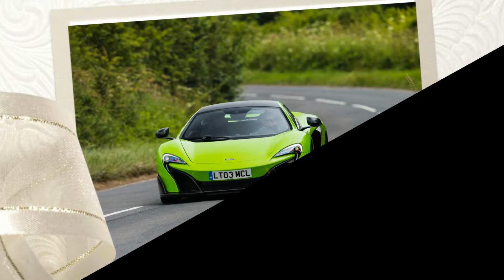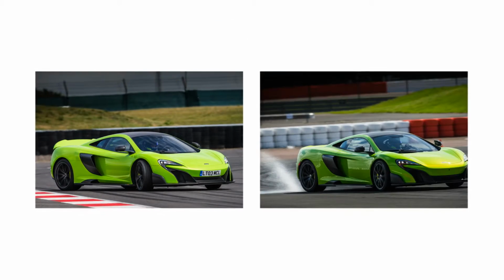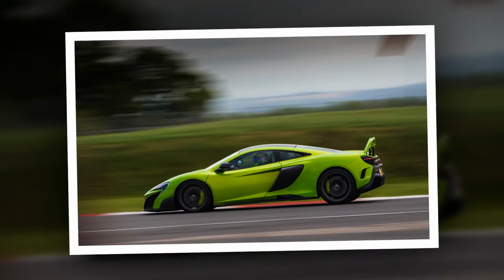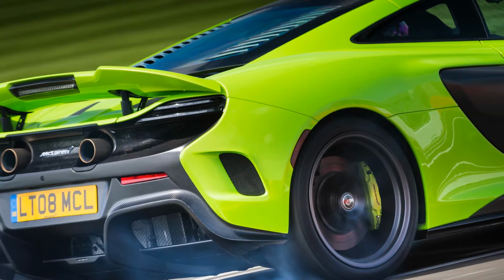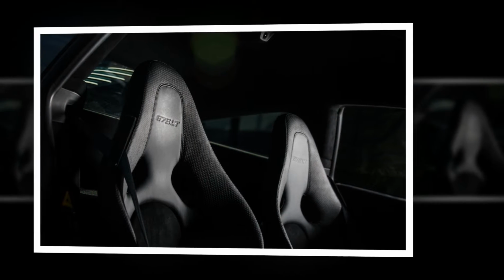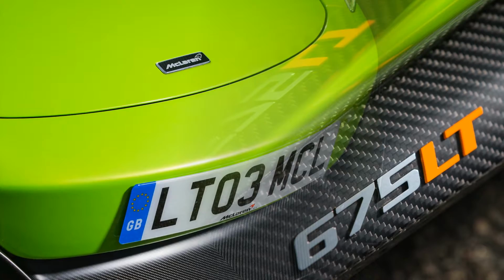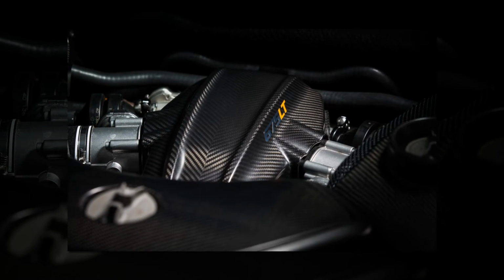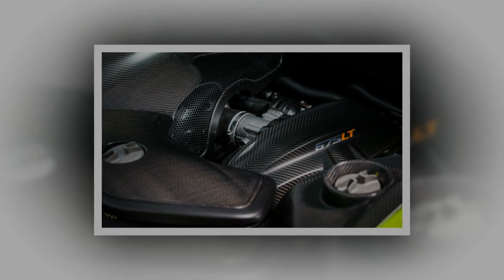2016 McLaren 675LT A Rolling Example of Overcompensation